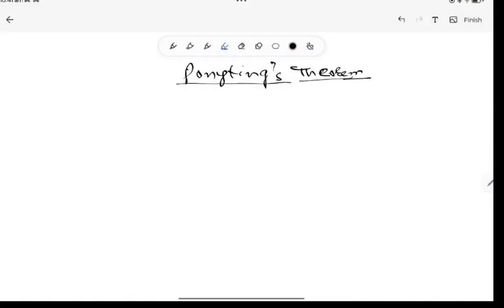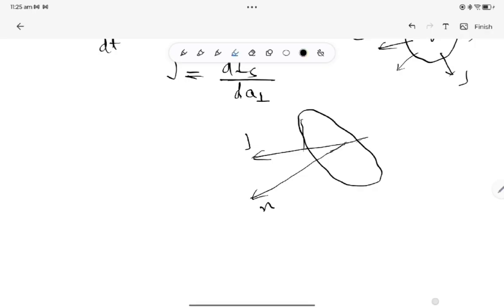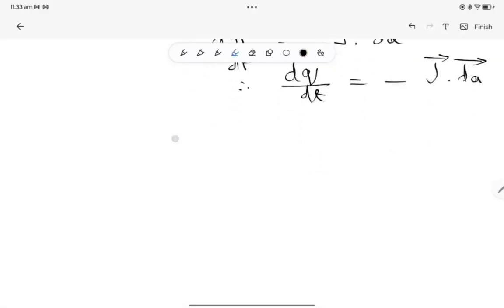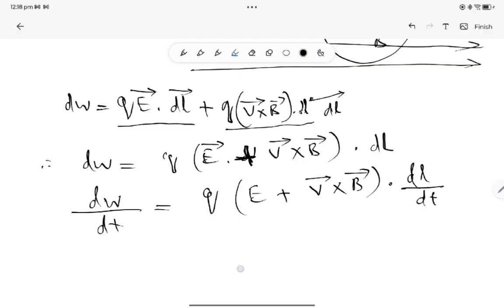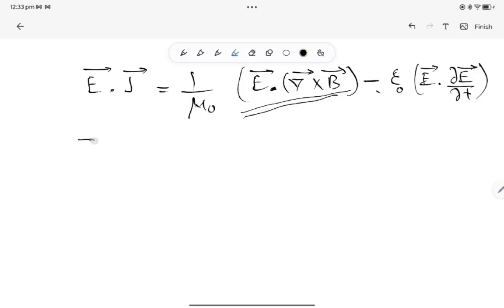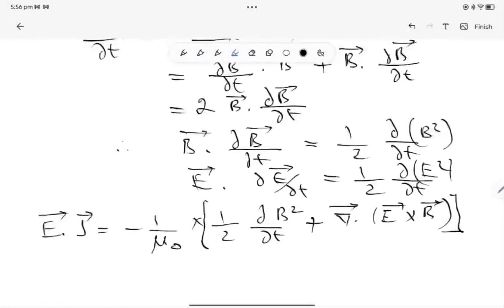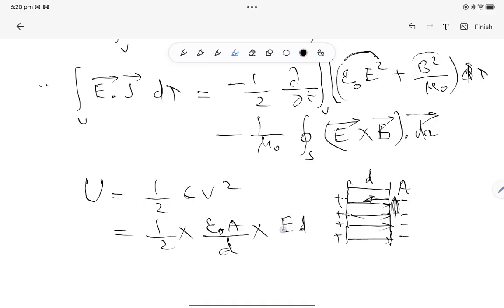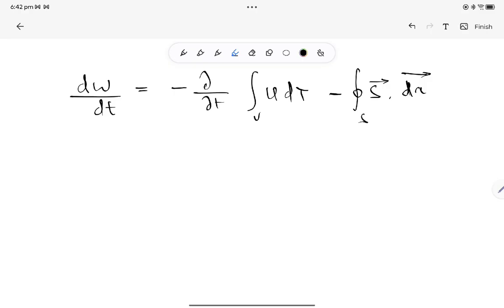Electro dynamics (Poynting Theorem)